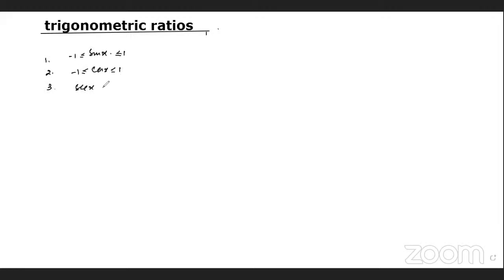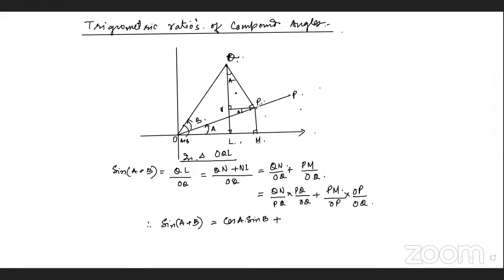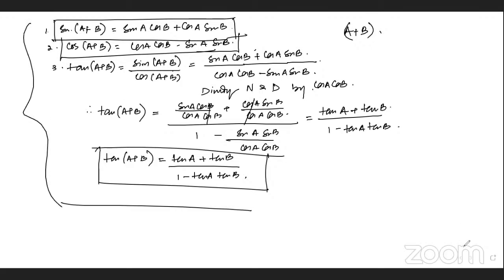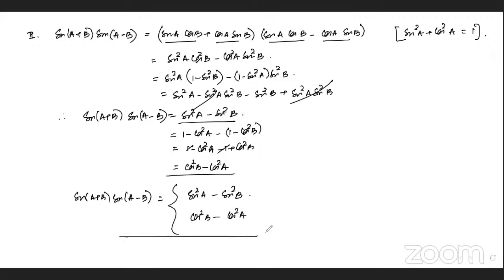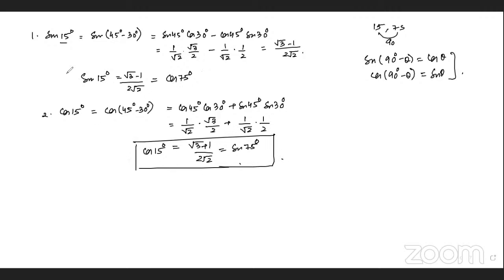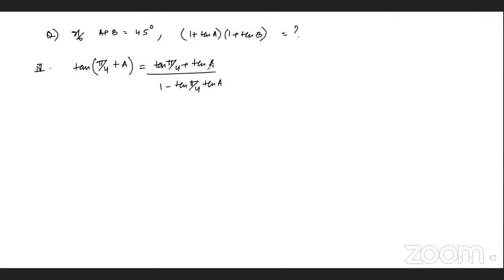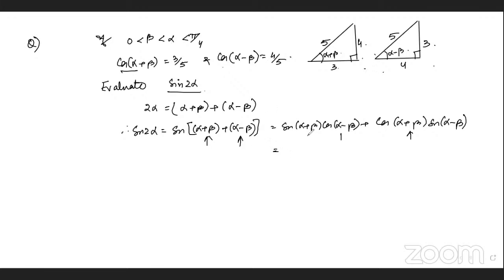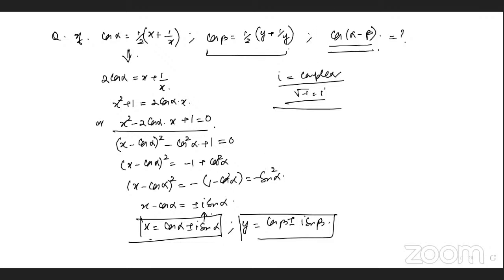Class 11th Foundation | Trigonometric Ratios and Identities | 07/07/21